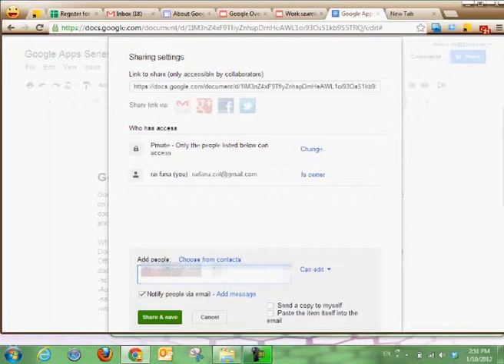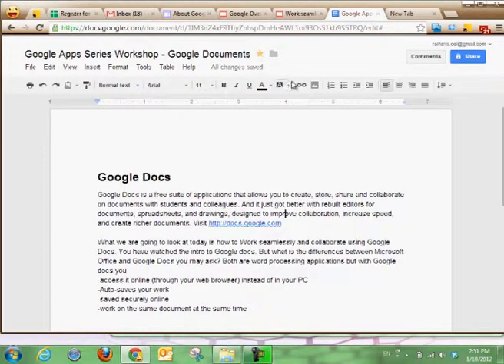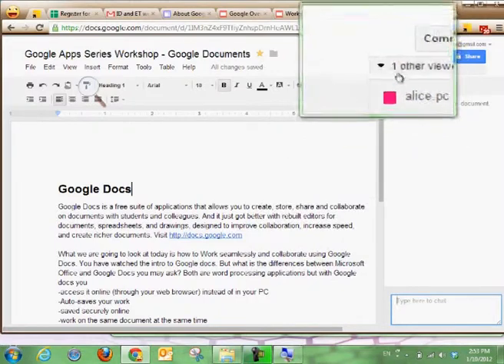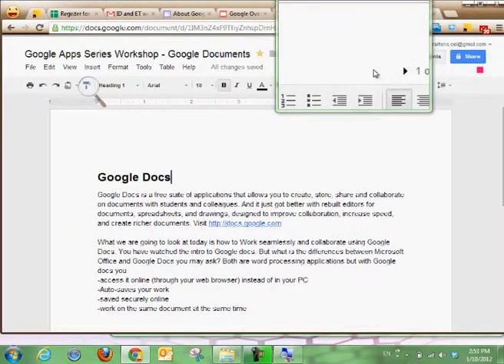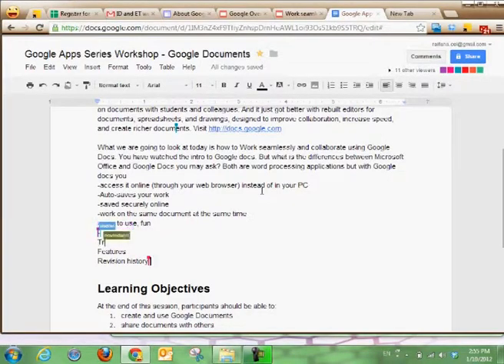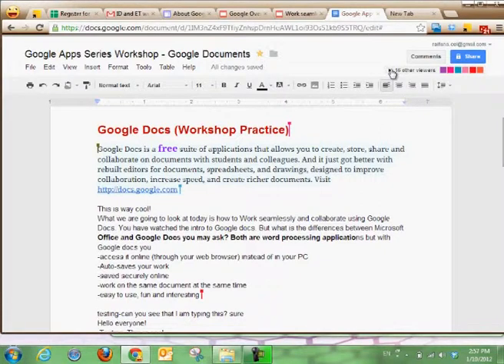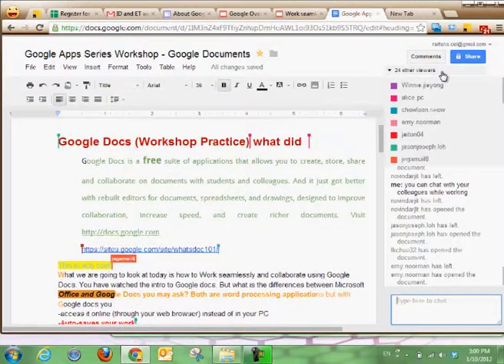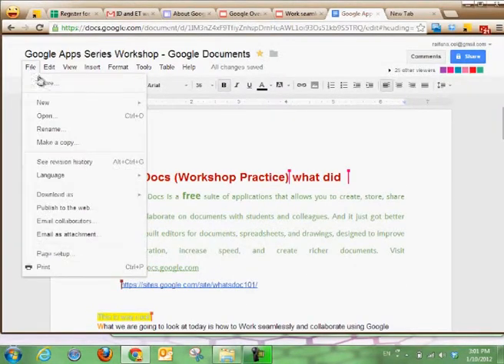Google Documents Demo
by Raifanah Mohamed Ramli / Educational Technologist

A short demonstration on Google Documents.